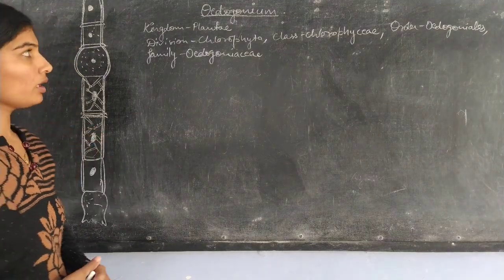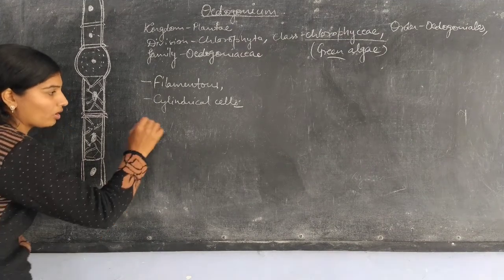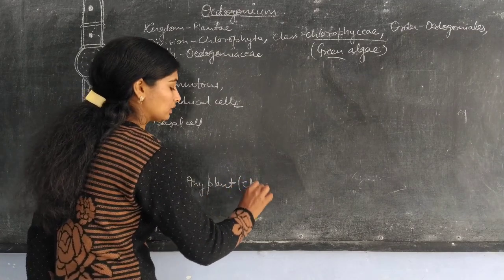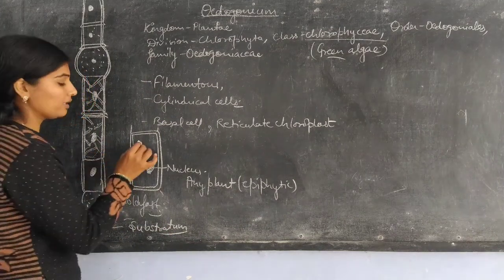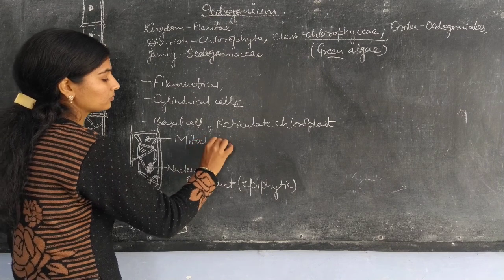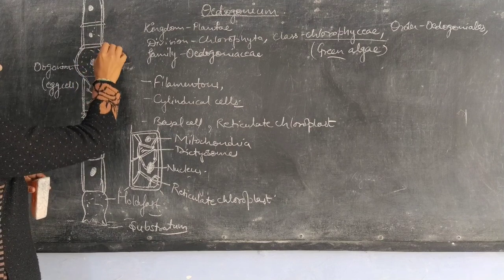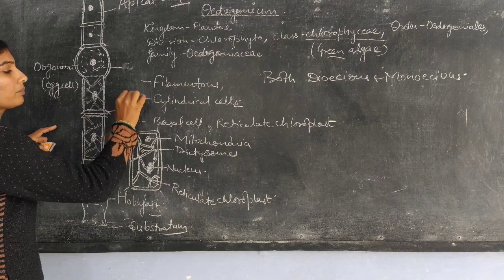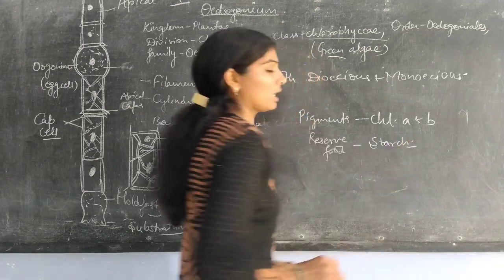oedogonium for B.Sc students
oedogonium morphology for B.sc students